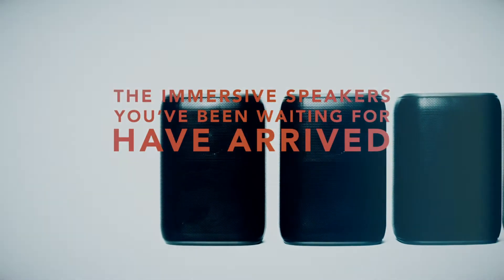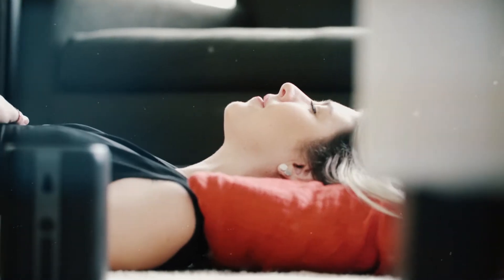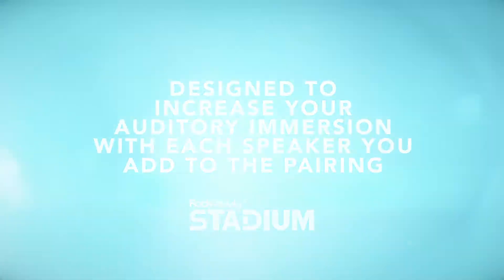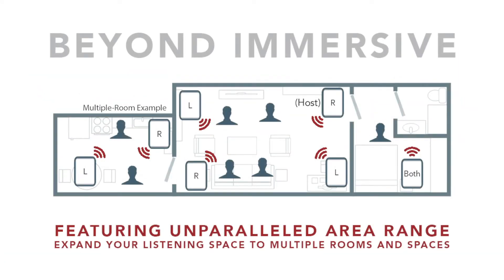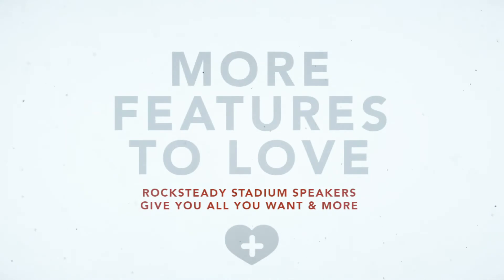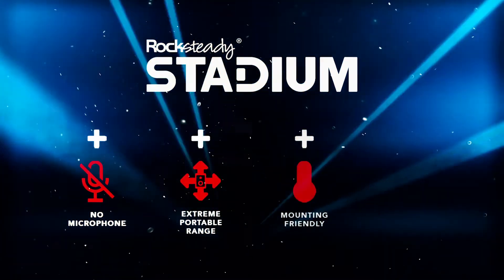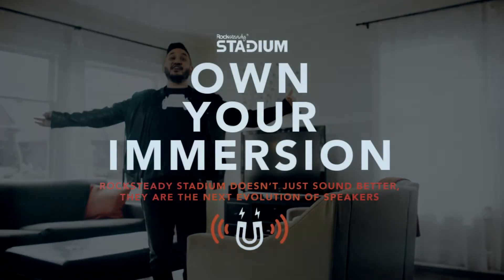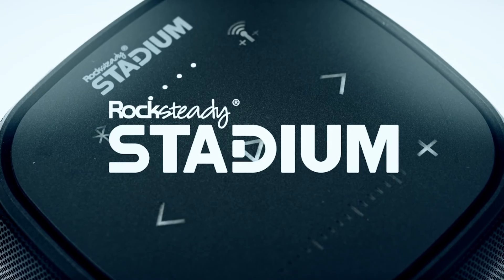ROCKsteady® STADIUM INTRODUCES THE IMMERSIVE AUDIO EXPERIENCE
ROCKsteady® Stadium Introduces the World to the Immersive Audio Experience You've Been Waiting For. Connect Unlimited ROCKsteady® Stadium Speakers to Create a Rich Sensory Environment.